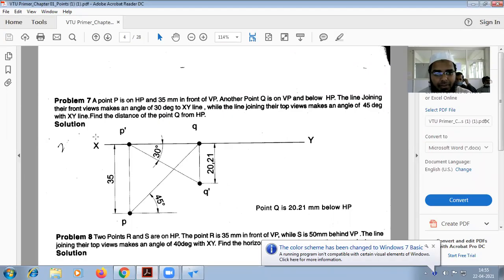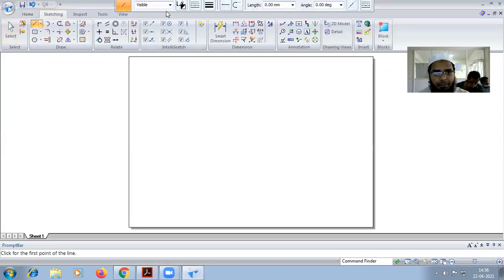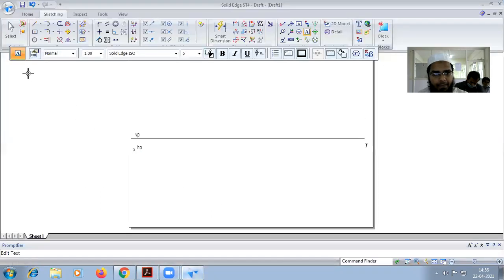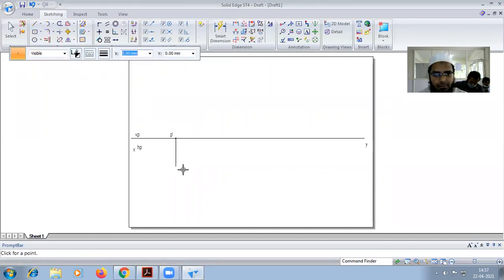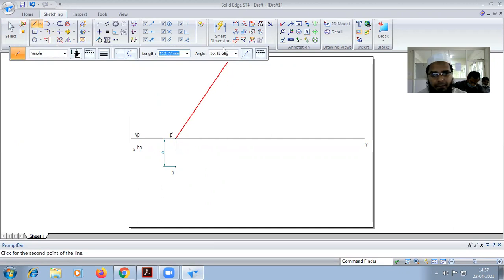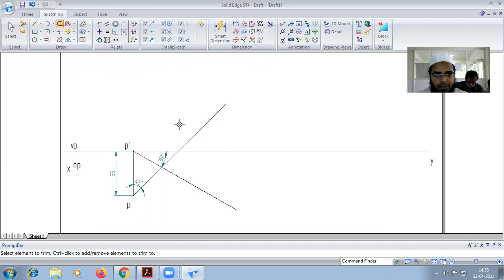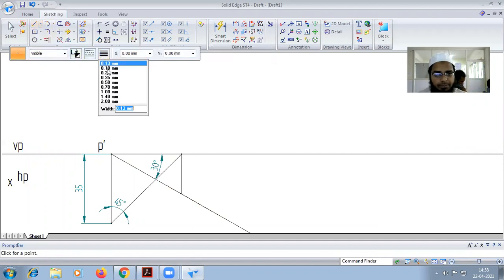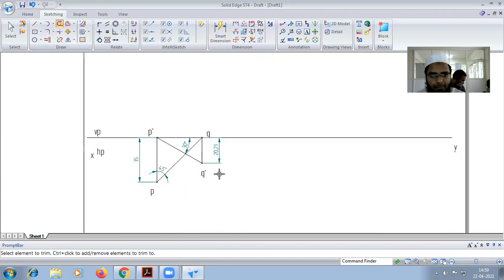Problem no 7 in Projection of Points in Solid edge software Engineering Graphics/ Engg Visualization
Problem no 7 in Projection of Points in Solid edge software